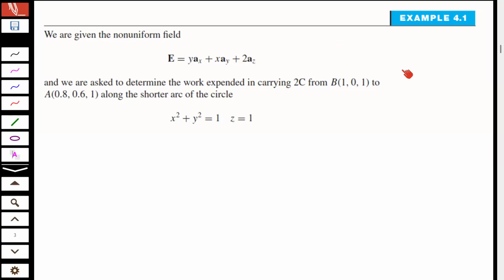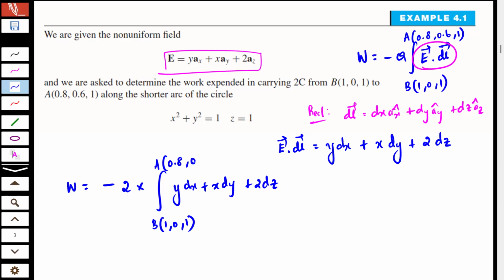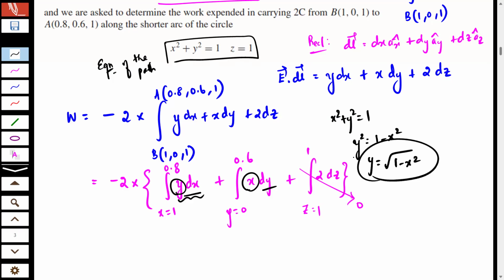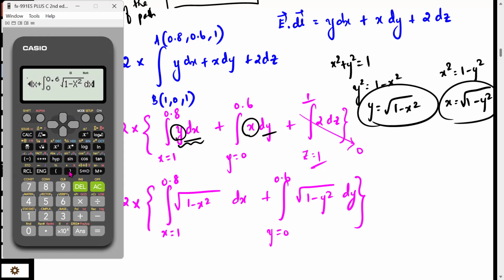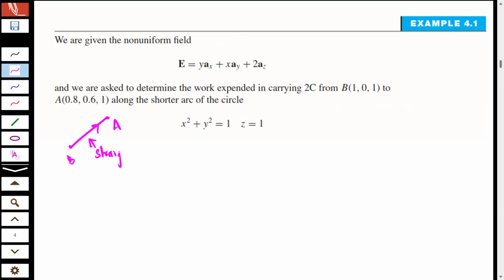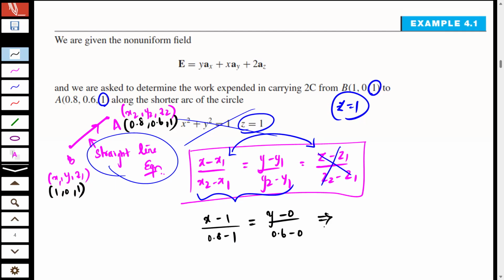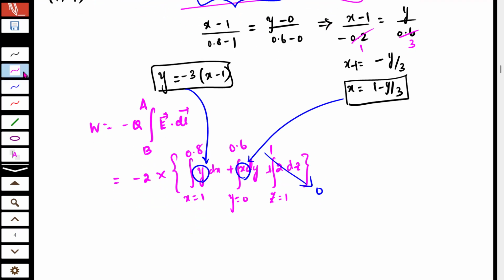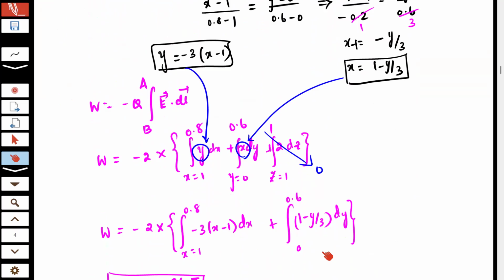Work Done Numerical Problem #2